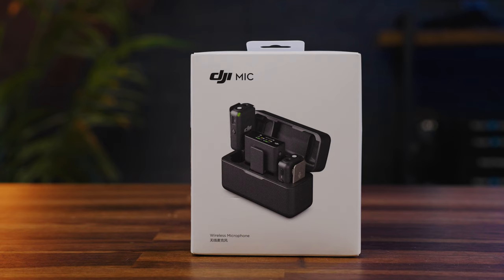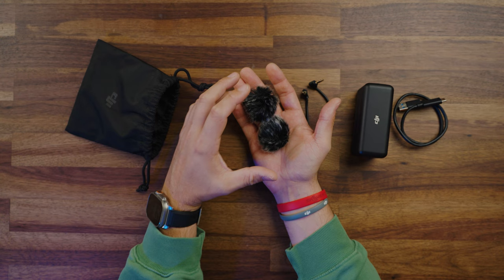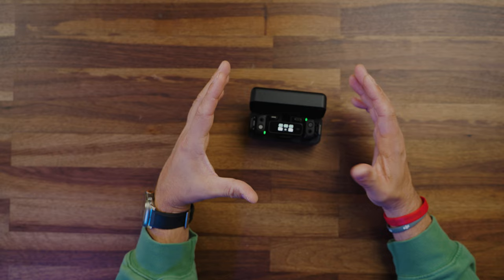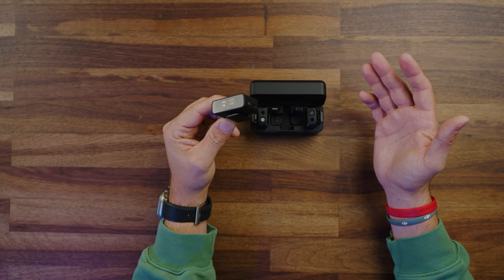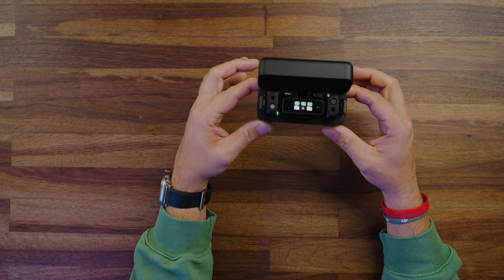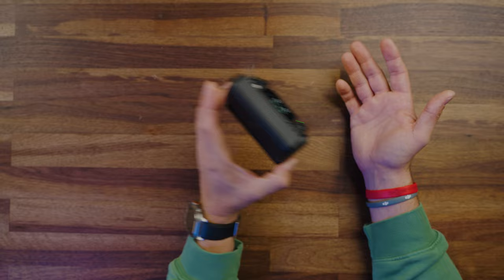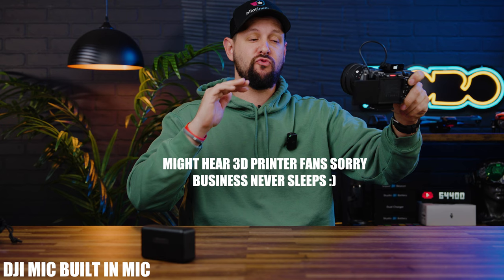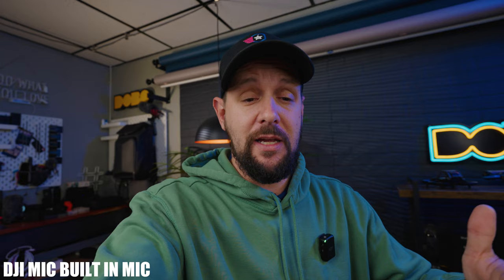DJI Wireless Mic Long Term Review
I have been using the DJI mic almost a year now, one of the most common questions I get asked is about my audio setups. In this video I share my setup and my editing process.
Mic Grip Here:

🎤 Long Mic Grip: with Flag

🎤 Short Mic Grip

🎥 Other Lenses: 🎥

🎤 Audio: 🎤

🔭 Camera Accessories: 🔭